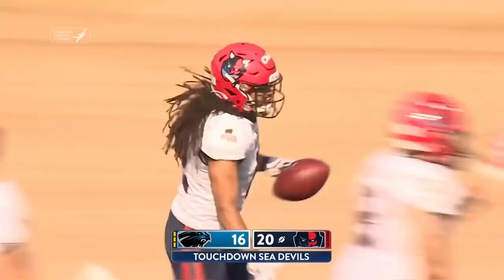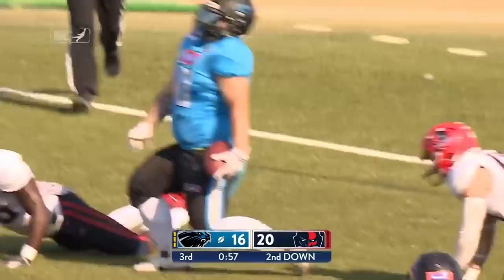Wroclaw Panthers vs Hamburg Seadevils | Highlights | European League of Football 2021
One of the closest and most thrilling games of the season!